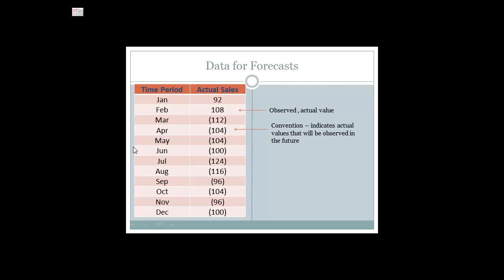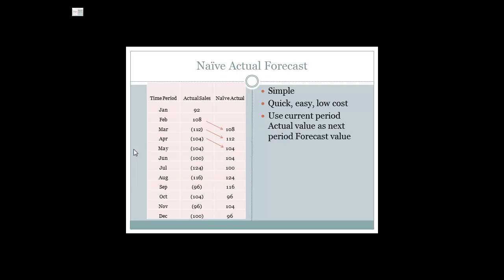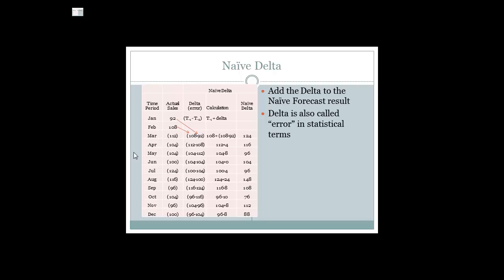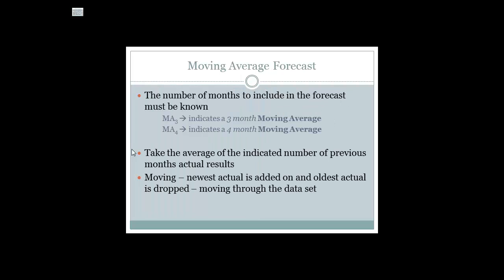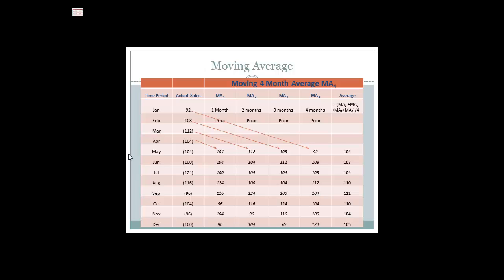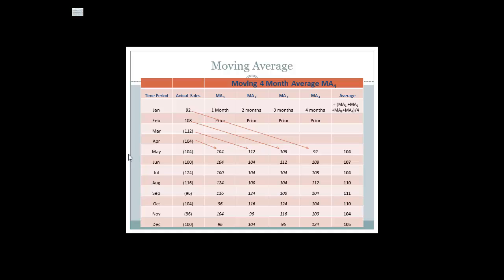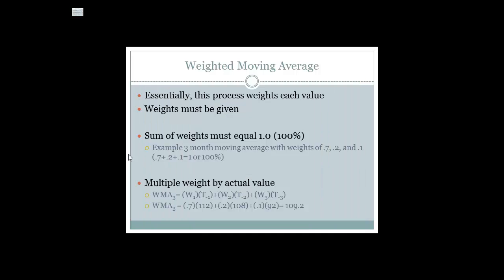Time Series Forecasting Naive, Naive Delta, Moving Average, and Weighted Moving Average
Time Series Forecasting Video 1 0f 7

Forecasting - Time Series including Naive, Naive Delta, Moving Average, and Weighted Moving Average. Examples and how to directions for each.